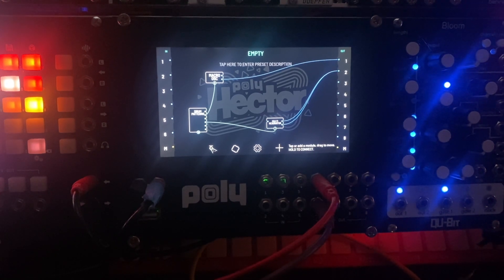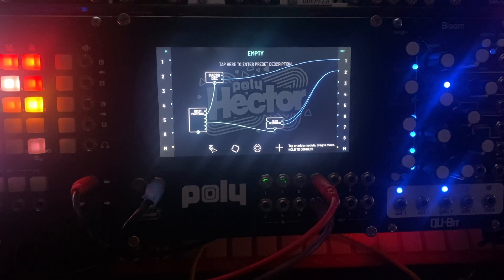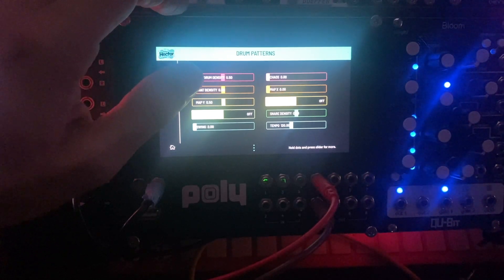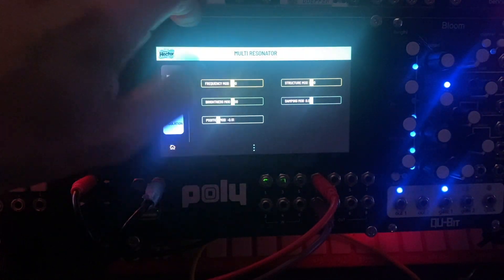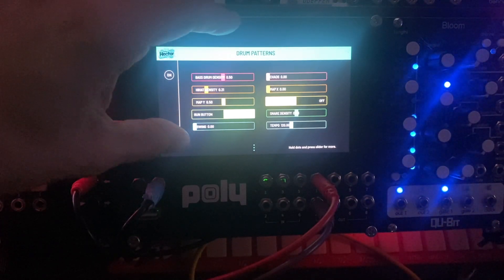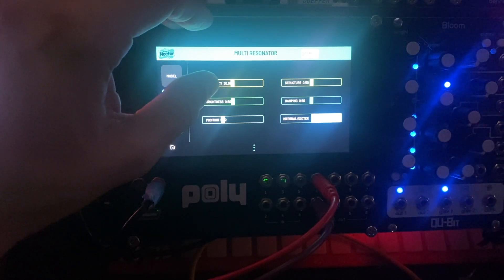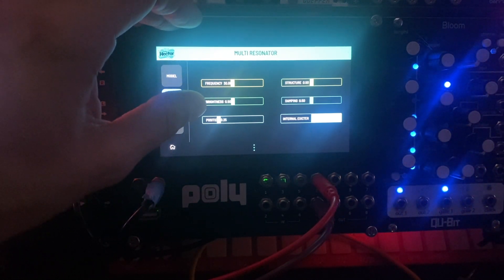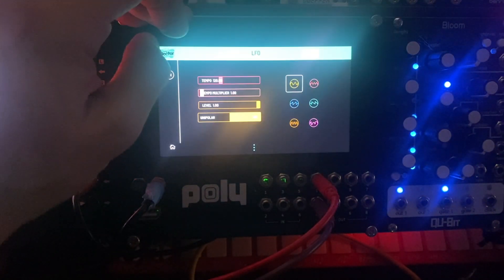Audio as a modulation source! Hector and Beebo 3.27 Firmware from Poly Effects!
I wanted to help answer some questions on patching audio with the interconnect setting on to use as a modulation source instead of internal CV.

All work was done within Hector, no external gear except for a 4 channel mixer before the recording interface.

Have fun, ask me anything on how to make this work for you - way too many options to unlock creative modulations.